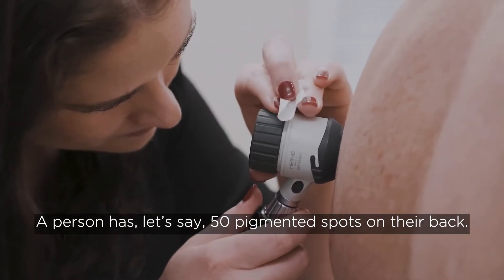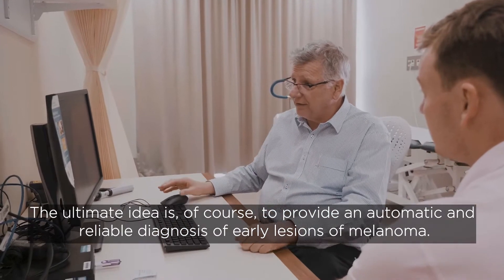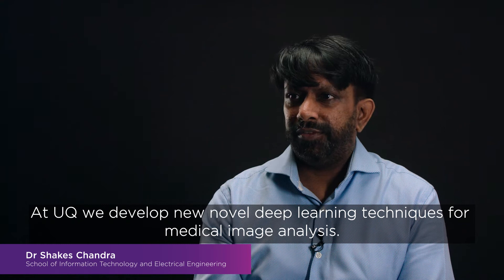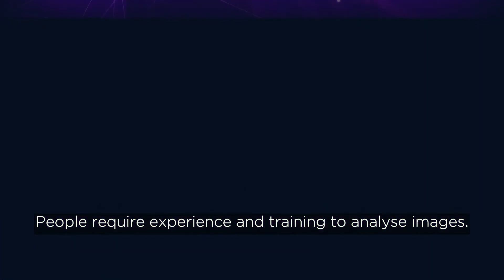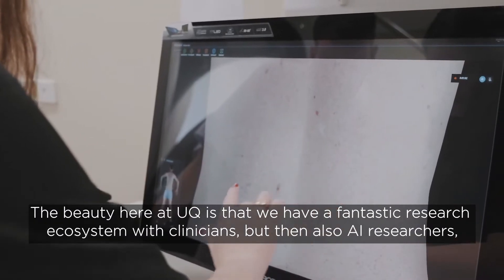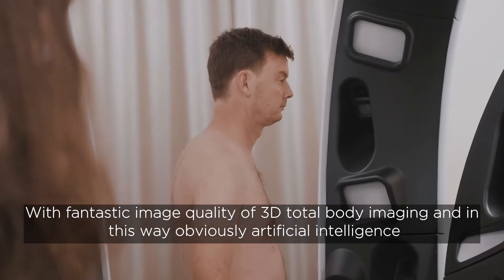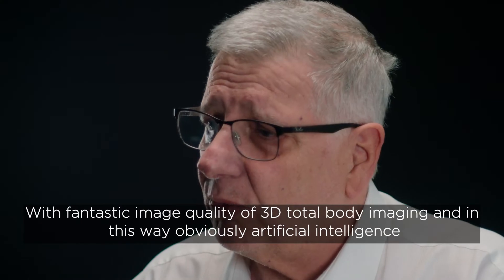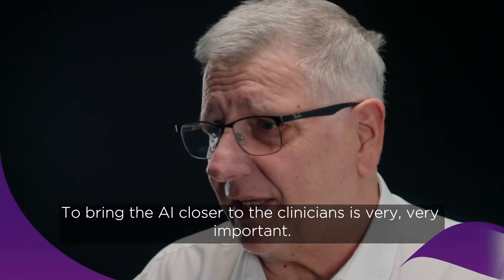AI impact in medical imaging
At UQ, we are developing new deep learning techniques for medical image analysis and creating new AI methods for analysing, extracting and distilling information relevant for healthcare professionals.